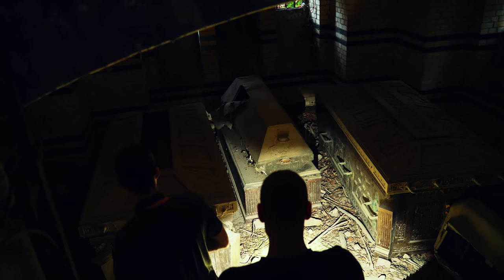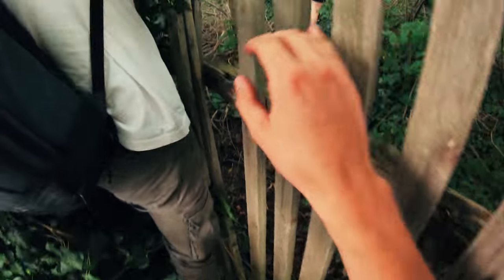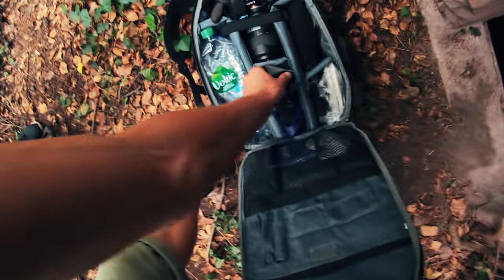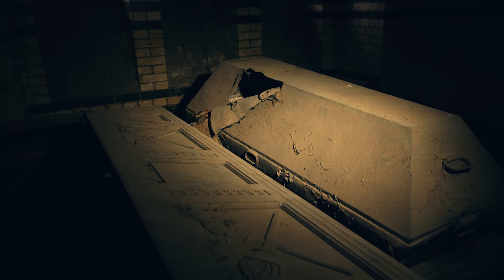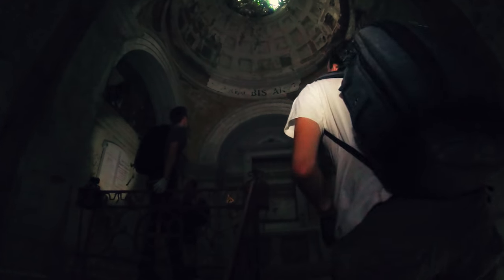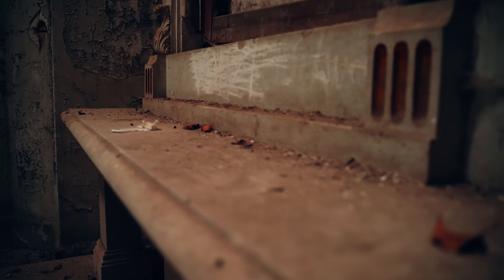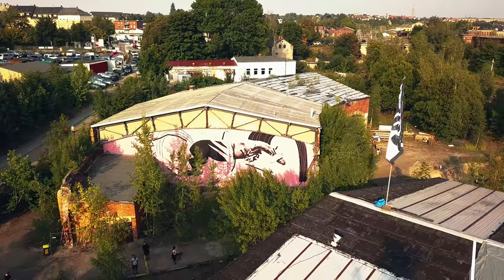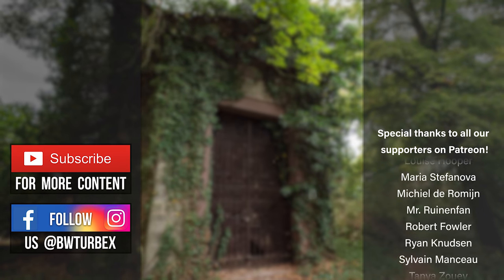Bodies Left Behind! Mysterious Abandoned Mausoleum In The Woods (Germany)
Urban Exploration: Found abandoned crypt with human remains everywhere (English and German subtitles are available!) Episode #134

► Do you want to help us produce even better content?

Surrounded by bodies and human remains we found ourselves inside a hundred-year-old crypt during one of our adventures. This might be the most mystical but also grim places we have ever explored. Due to this small structure looking like it originated from some movie or a game, we felt like real-life tomb raiders when we were unveiling the secrets of the neglected grave. Immerse yourself in the fascinating but yet sad world of a long-forgotten family’s mausoleum!

For more images of staggering abandoned sites all over Europe make sure to visit our Italian friend Tobi on Instagram: